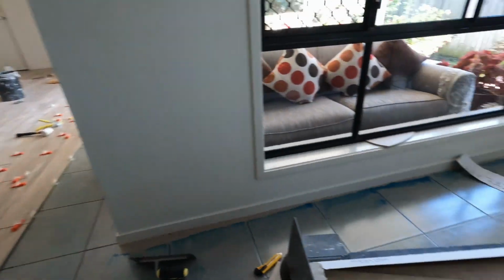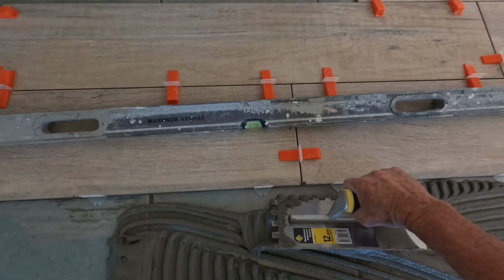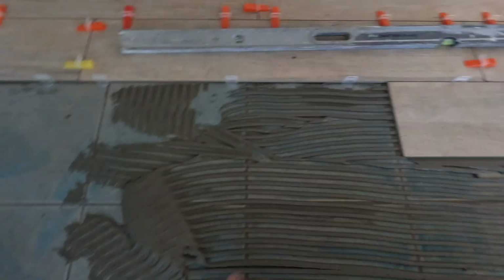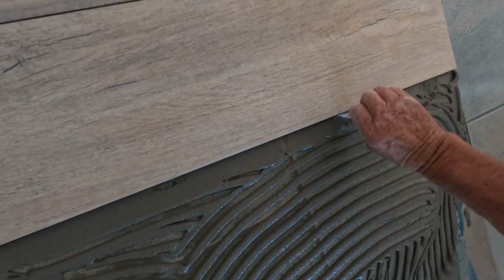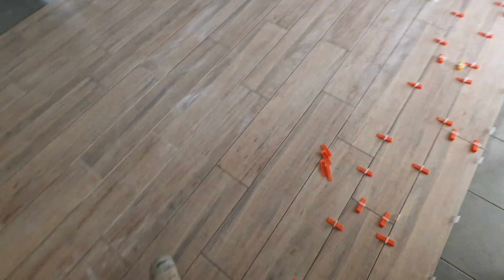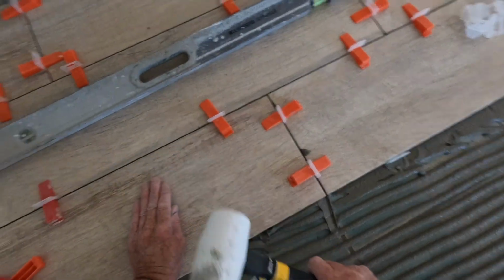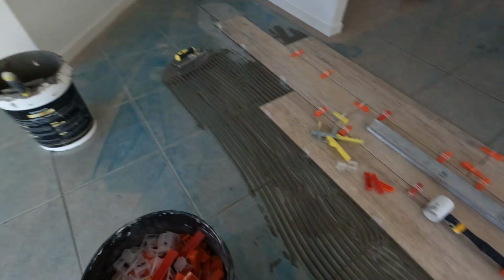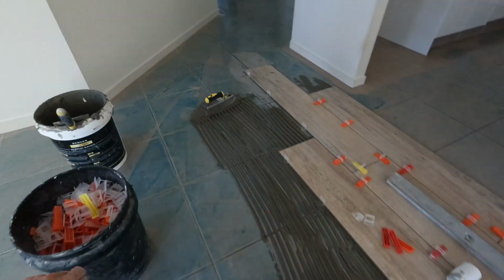DIY Learn How To Lay Porcelain Planks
It always helps if you have your wedges going the same way as your new plank that way it gets pushed into the previous one you've laid. Make sure your glue is the same consistency for every tile.​​

I have been a professional tiler in Australia for 35 years and love what I do. I have tiled everything from train stations to multi-million dollar mansions and million-dollar shopping centres. I am an expert in tiling bathrooms and all floors and walls in homes. After all my experience over the years, it is my passion to share my knowledge and skills with others.